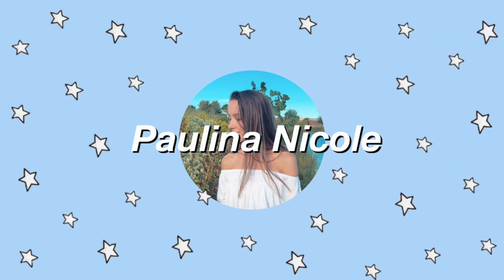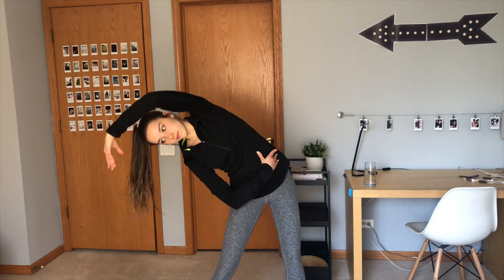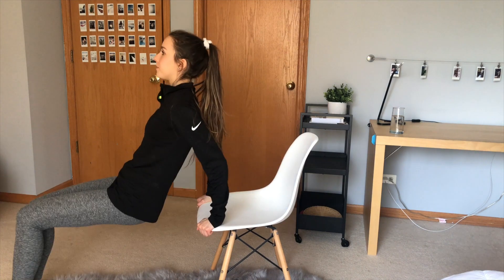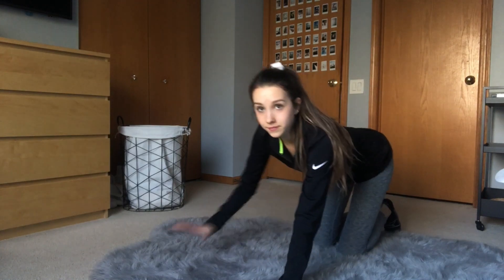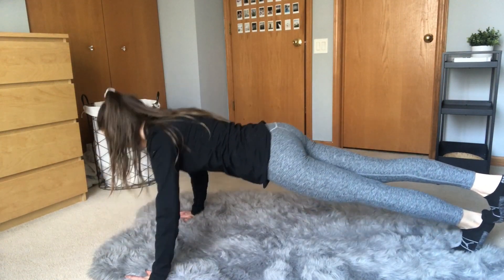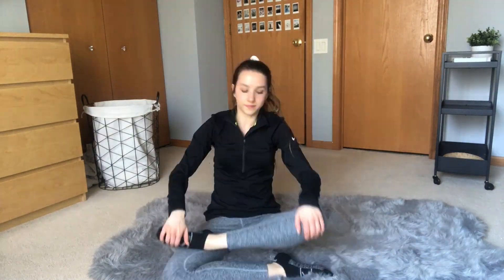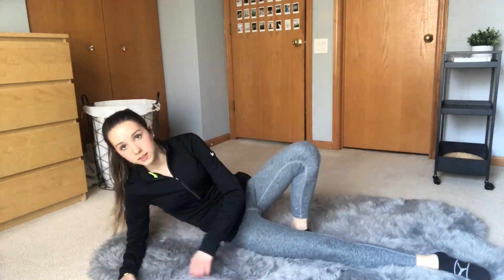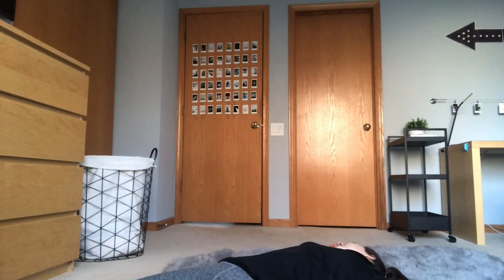Easy Workout | NO EQUIPMENT NEEDED | At Home Exercise | Beginner workout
Easy exercises you can do at home, no equipment needed!These are customizable to all skill levels, so whether you’re working out for the first time ever or a pro at the gym, you can use these combinations to the level you choose.

For a beginner workout simply do less reps, and for a more intense or full body workout just increase the number or combinations that you do.

Workout withme with this fullbodyworkout or quarantineworkout